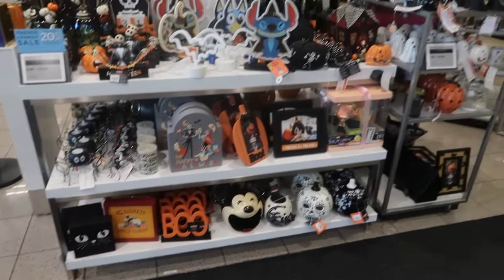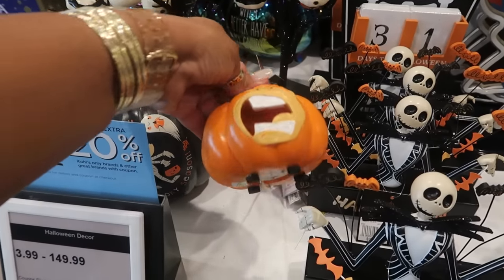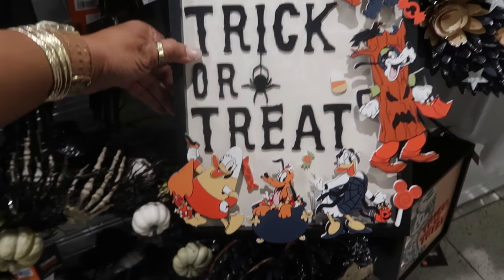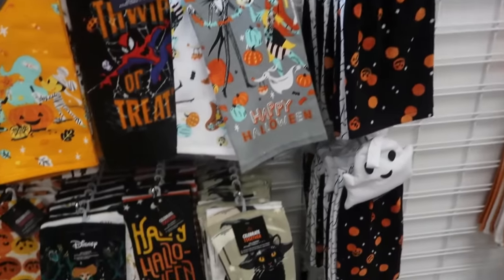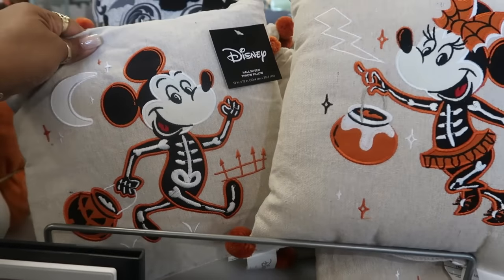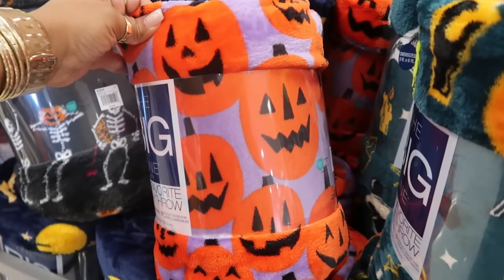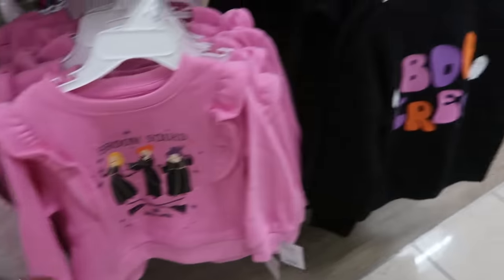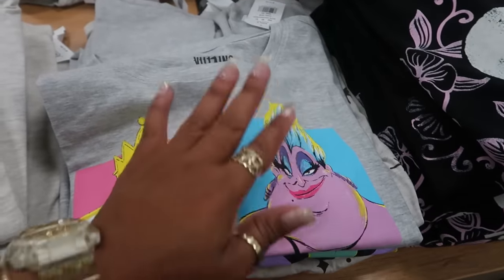KOHLS * NEW HALLOWEEN DECOR 2024 & MORE